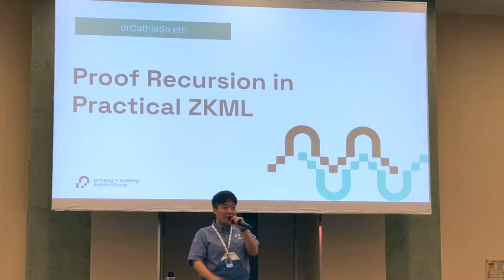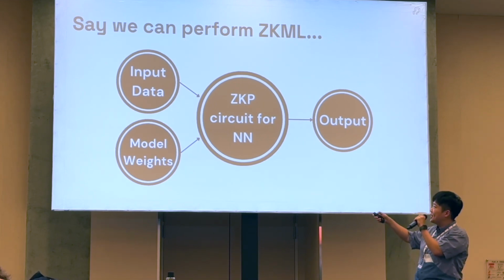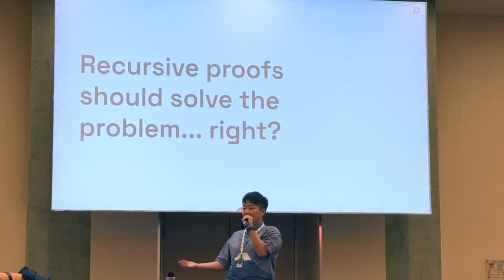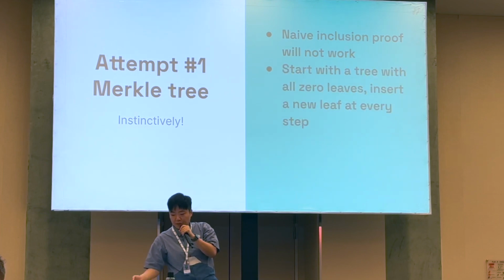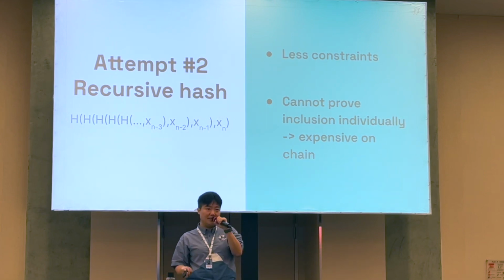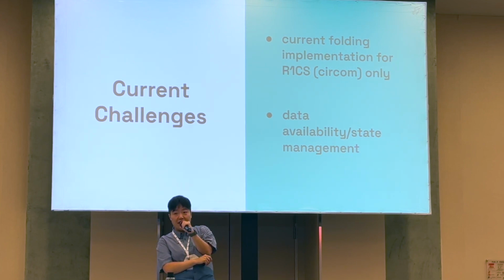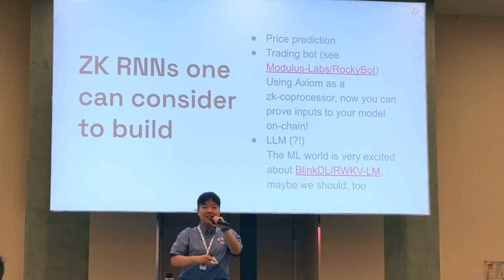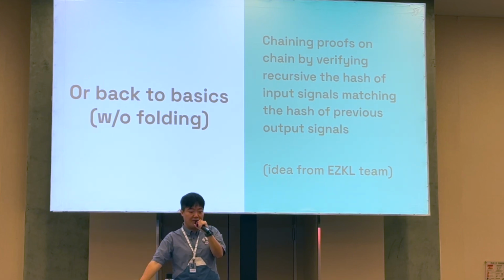Proof Recursion in ZKML